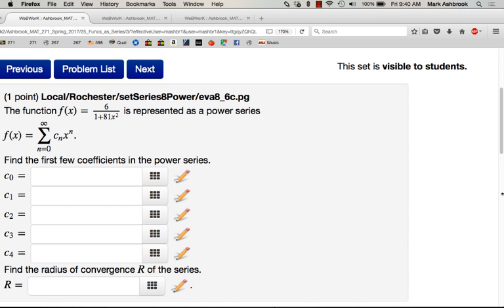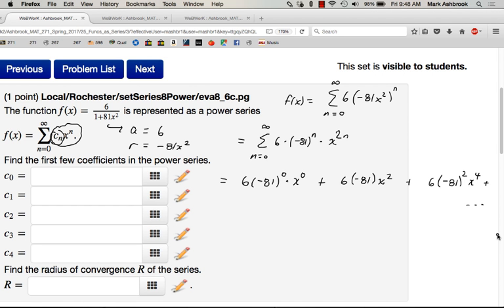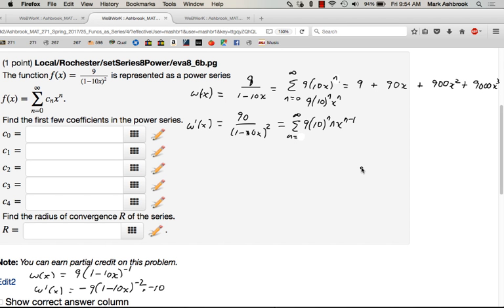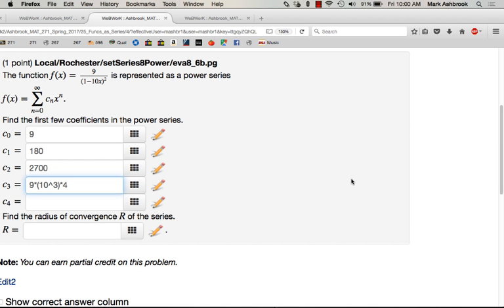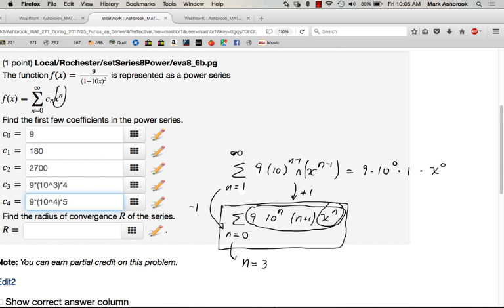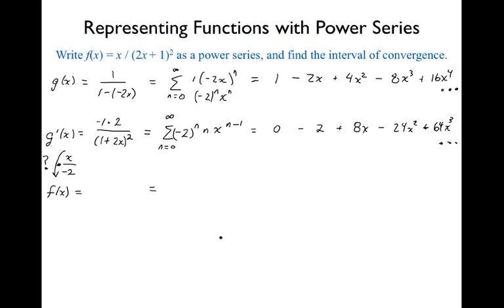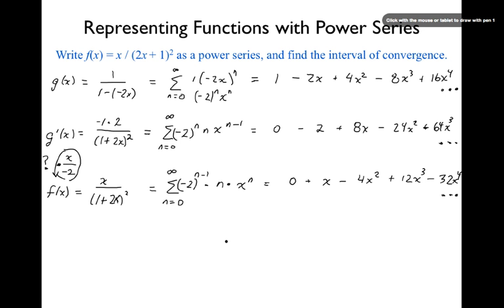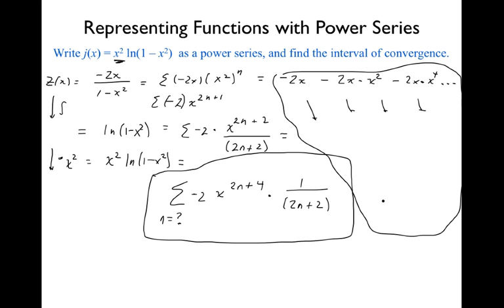MAT 271 Fri Mar 31: More Functions as Series